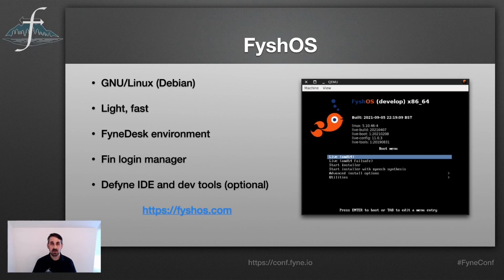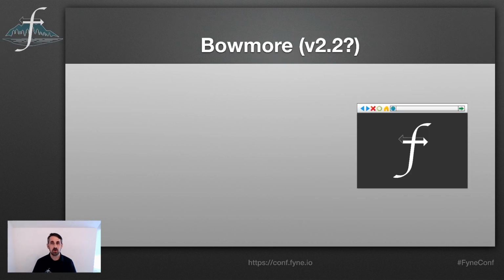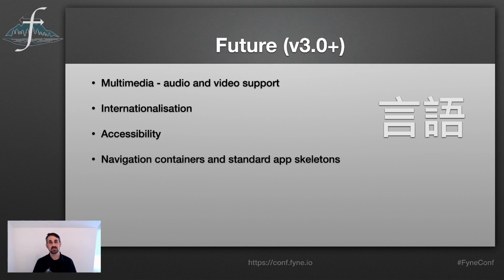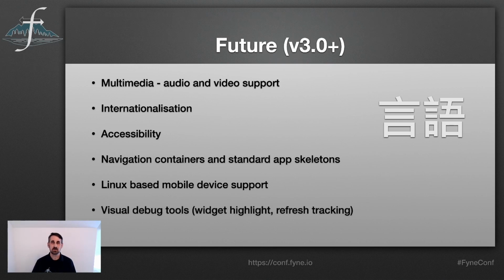FyneConf 2021 Session 7 - The Road Ahead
In the last session of FyneConf 2021 we take a look at what is coming in future releases.